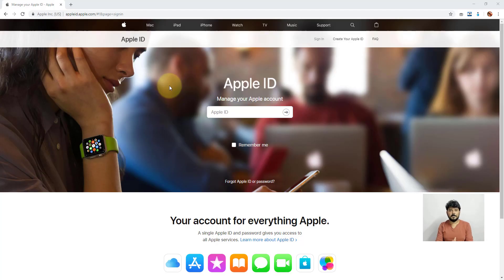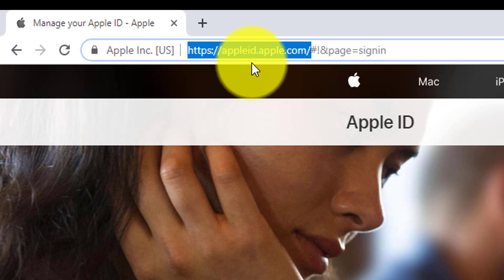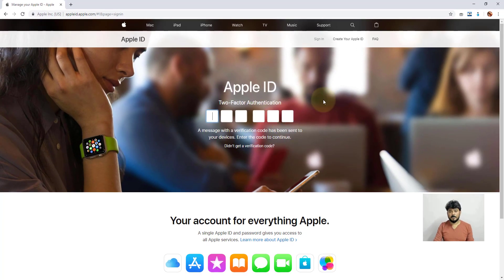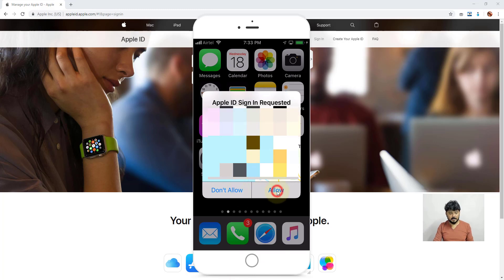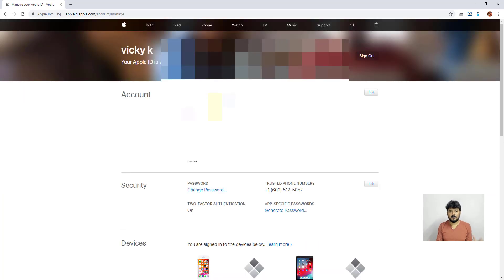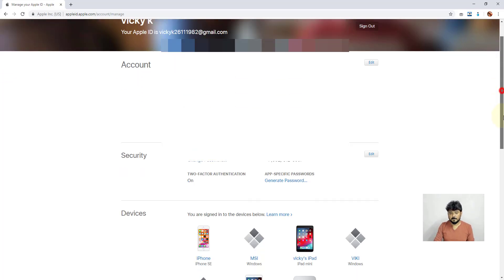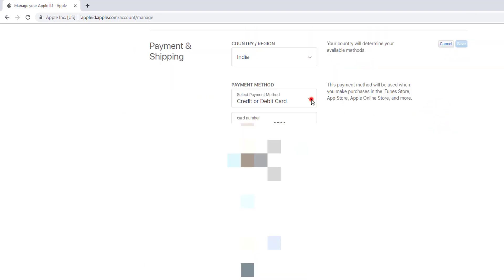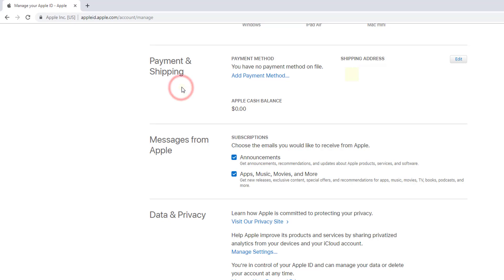How to REMOVE your CREDIT / DEBIT CARD details from APPLE ID? for Iphone & Ipad Users